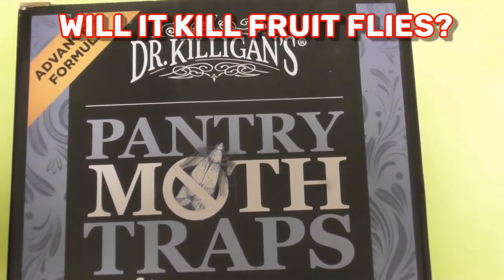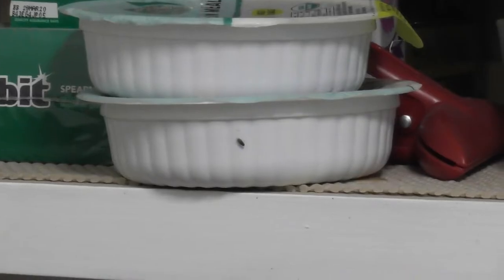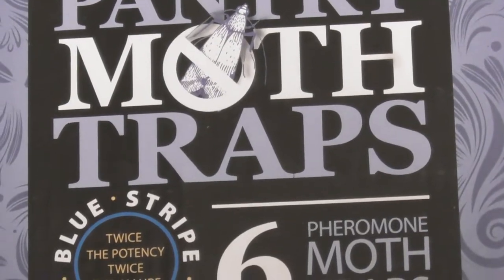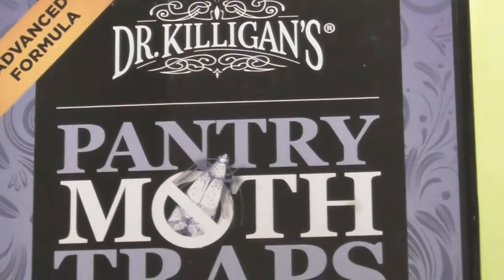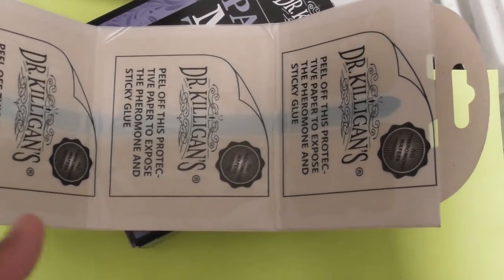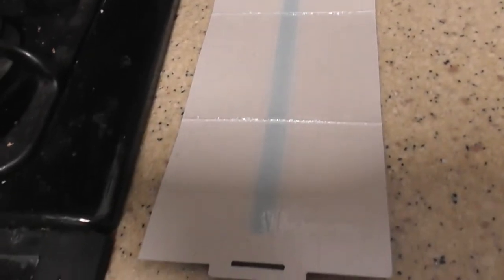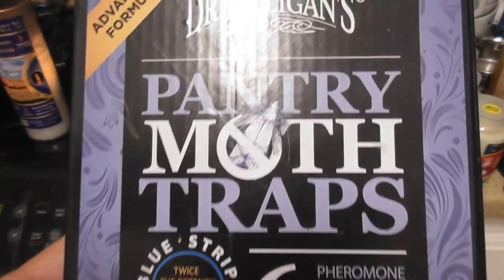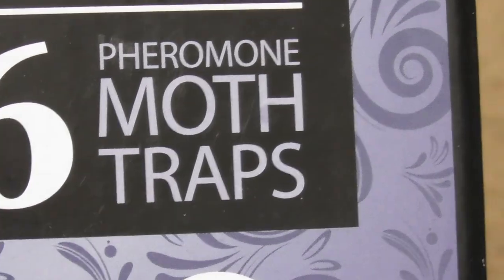Fruit Fly Pantry Moth Traps with Pheromones Dr. Killigan's REVIEW CAN IT KILL FRUIT FLIES?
Pantry Moth Traps with Pheromones Dr. Killigan's REVIEW CAN IT KILL FRUIT FLIES?
BUY Moth Trap HERE!